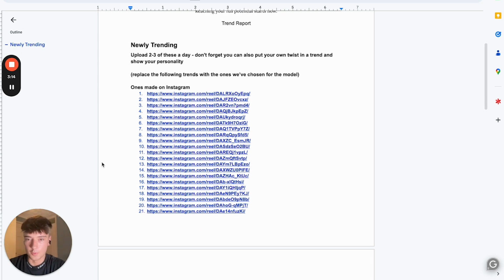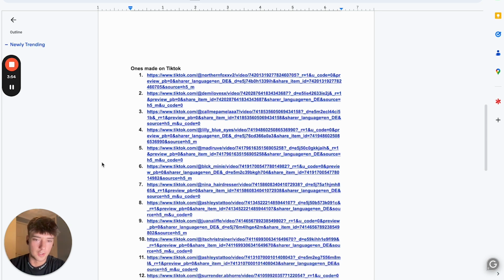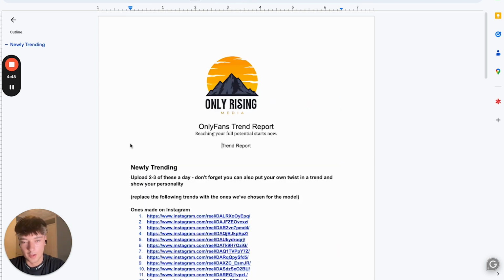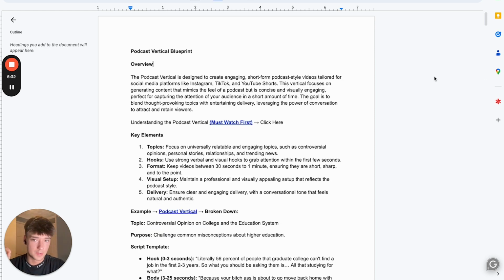Promoting & Marketing Strategy That Will Make You a Top 1% OnlyFans Creator - 0.1% Creator Advice